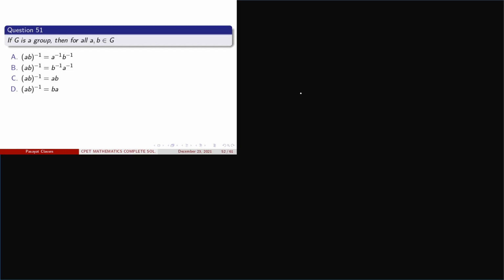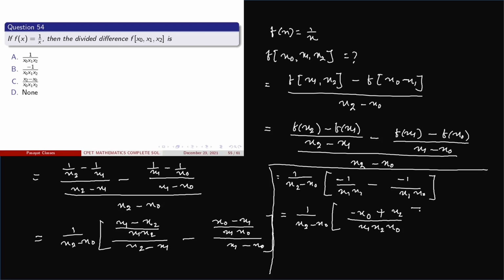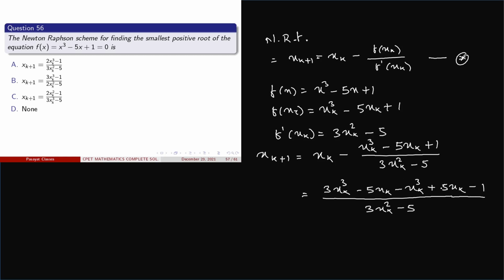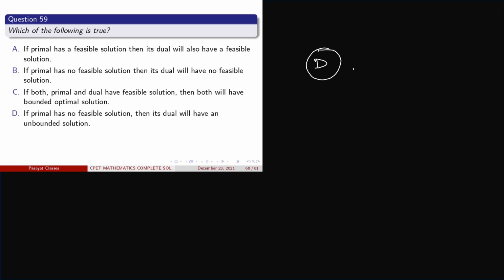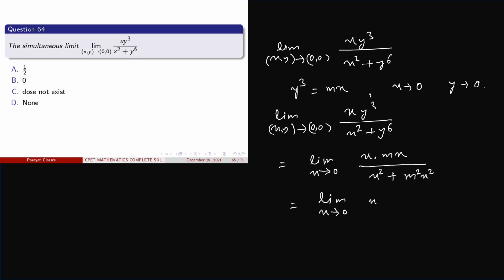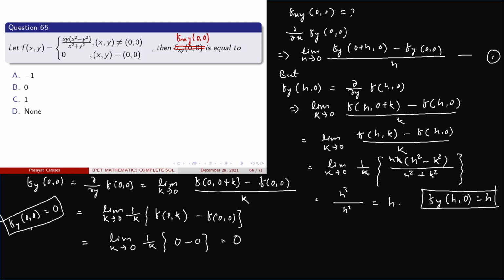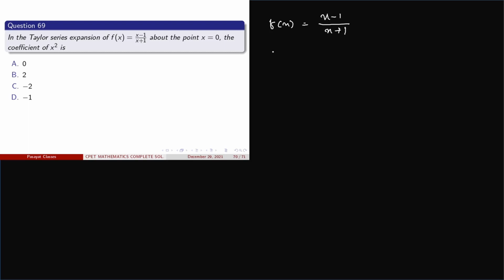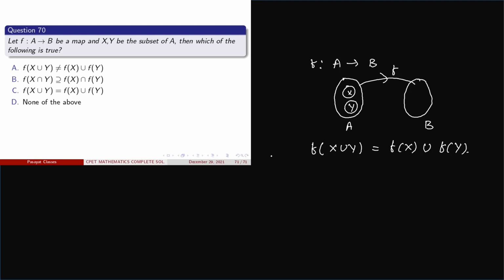CPET 2021 Mathematics Complete Solution | Part-6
In this video I explain CPET 2021 mathematics solution.
This video covers question 51 to question 70.